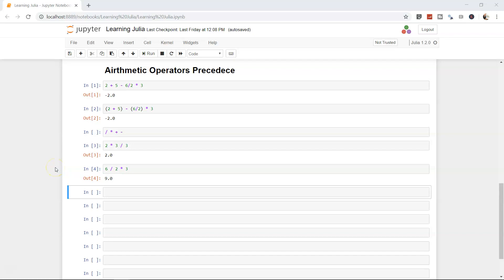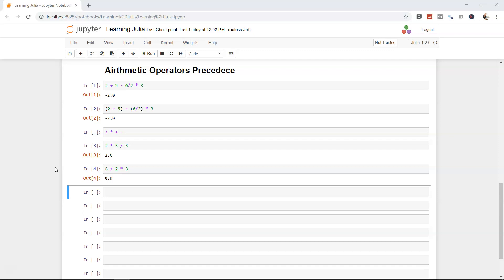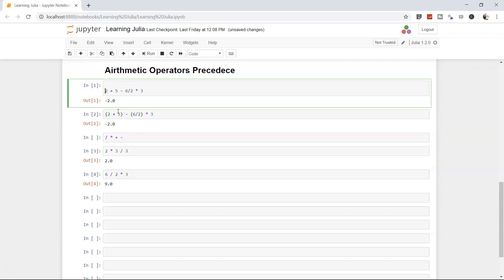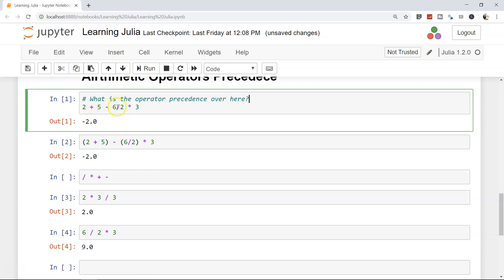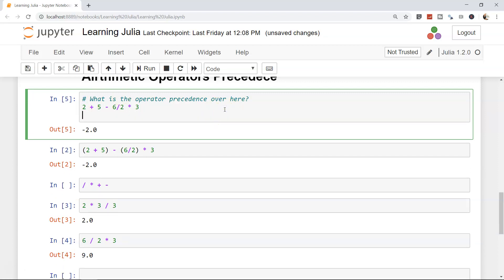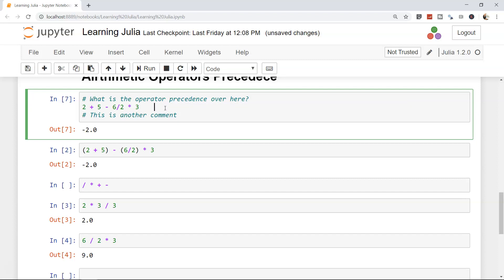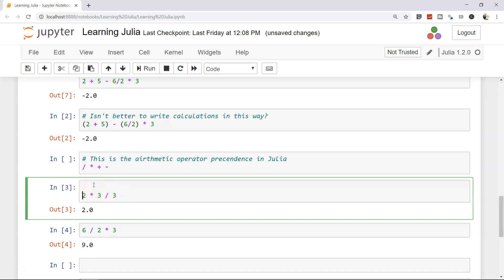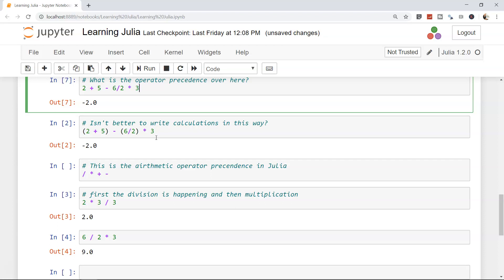Julia Tutorial | How to create or make comments in Julia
In this julia tutorial video I have talked about how you can create or make comments in Julia.

Commenting is a very important to document what code you are writing and why you are writing. This help other developers as well as yourself when you are revisiting the code after couple of months.